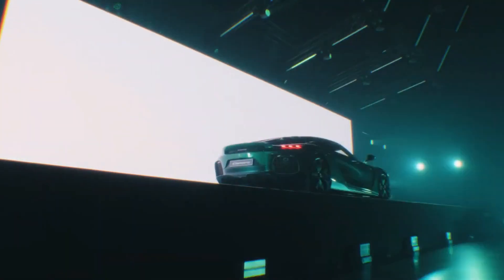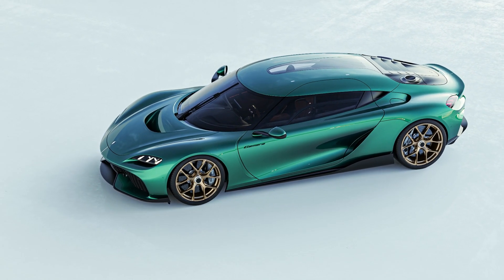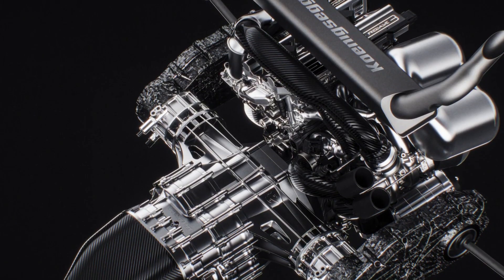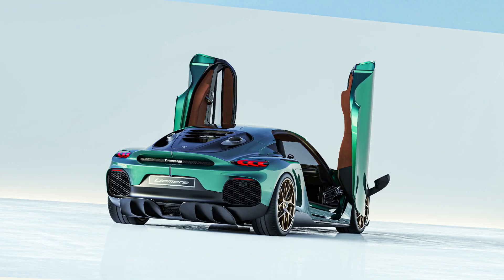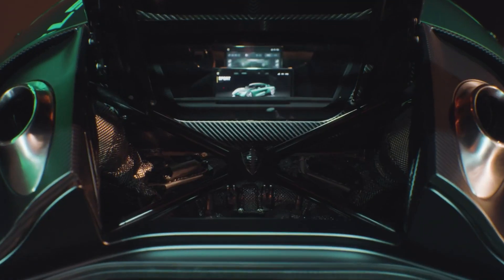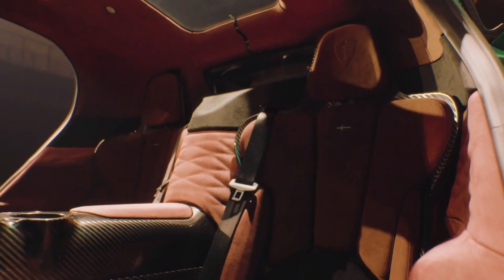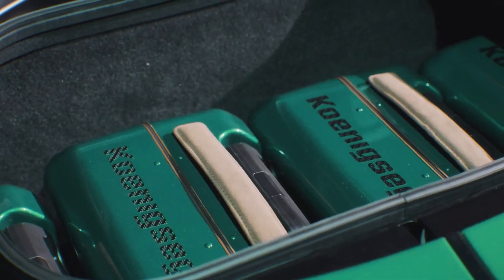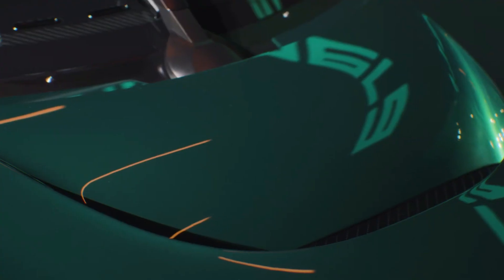2025 Koenigsegg Gemera - Client Specification Gemera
As the world's first 4-seater Megacar, defined by its awe-inspiring power of over 1 megawatt, the Gemera was already a striking feat of engineering. However, the Client Specification version takes it even further with pioneering advancements.

Initially, the plans were to incorporate the Koenigsegg Direct Drive system into the Gemera, as showcased in the 2020 Gemera show car and featured in the first running prototypes. This ingenious and unique solution, successfully implemented in the Regera program, offered a perfect blend of efficiency, power, and drivability.

To complement the engine and the LSTT, the R&D team has also developed the "Dark Matter" E-motor – an 800 hp, 1250 Nm patent-pending Raxial Flux E-motor that is an evolutionary leap in electric propulsion, representing the world's most powerful automotive-grade E-motor with 6-phase technology. One Dark Matter is now paired with the LSTT, instead of 3 Quarks E-motors with the Direct Drive system. This makes the drivetrain lighter, smaller, and even more engaging. The LSTT four-wheel drive system with four-wheel torque vectoring can be powered by either the 800 hp Dark Matter E-motor or the twin-turbo TFG, or a combination of the two, resulting in a maximum output of 1400 hp and 1850 Nm.

Thanks to its new lighter electric propulsion system and optimized use of the TFG's rev range with the LSTT, the Gemera's acceleration and performance have been significantly improved compared to the previous version which was already extremely well-performing and fast.

In the spring of 2020, the world witnessed the introduction of the remarkable Koenigsegg Gemera concept. Now, Koenigsegg unveils the Client Specification Gemera and its birthplace, the Gripen Atelier, at the Koenigsegg Campus in Ängelholm, Sweden.

The Gemera will start production in the Gripen Atelier at the end of 2024, with customer deliveries in the first part of 2025.